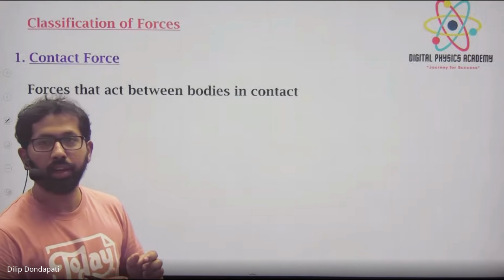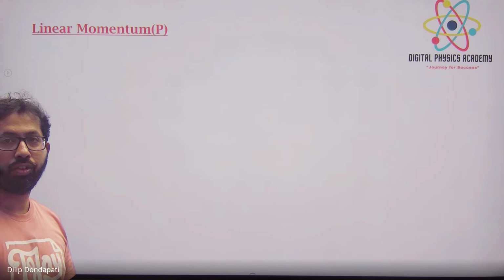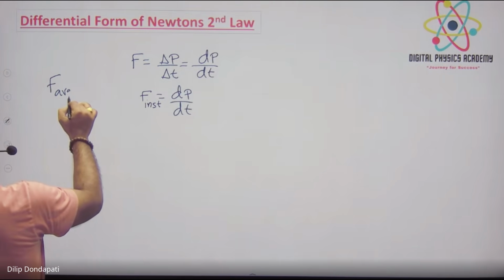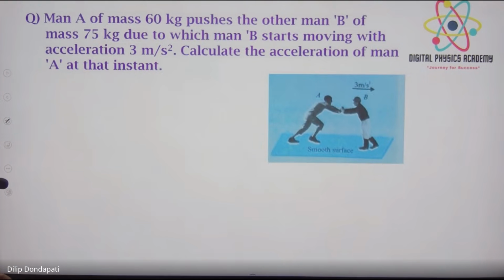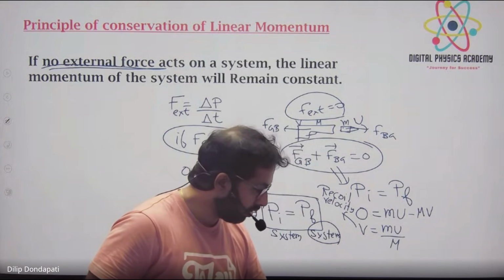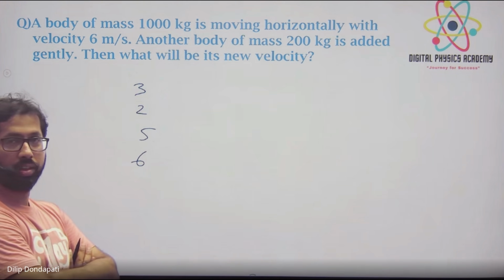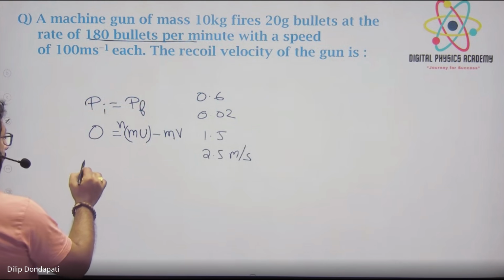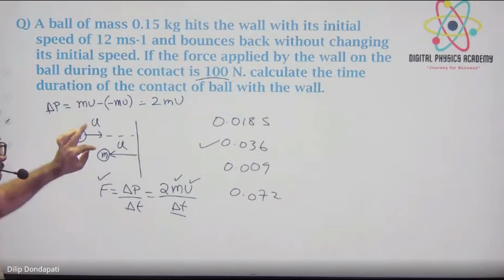Lecture-01: Introduction to Newton’s Three Laws of Motion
Newton's laws of motion class 11
🔷 Lecture-01: Introduction to Newton’s Laws of Motion
In this first lecture, we explore the foundation of classical mechanics – Newton’s Laws of Motion. Starting with real-life examples and the concept of inertia, we dive into Newton’s First Law (Law of Inertia), explaining how motion and rest are deeply connected to external forces.

We also discuss:
✅ The concept of mass vs inertia
✅ Why objects resist motion or change in motion
✅ Real-world applications of Newton’s First Law
✅ Introduction to the Second Law (preview)

🎯 Perfect for:
✔️ Class 11 Physics (CBSE/State Board)
✔️ NEET / JEE Aspirants
✔️ Foundation for Class 9 & 10 students

🧠 Physics becomes easy when you learn with logic and examples!
📌 Don’t forget to take notes and solve practice problems after the lecture.

🚀 Join Digital Physics Academy Today!
Get expert coaching for IIT-JEE, NEET, CBSE (8th to 12th) – Online & Offline.
📍 Based in Hyderabad | 👨‍🏫 15+ years of teaching experience
🎯 Learn from the best, crack the toughest!